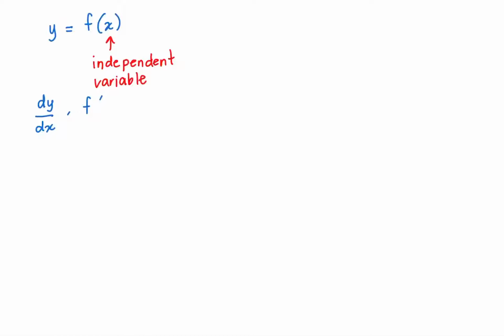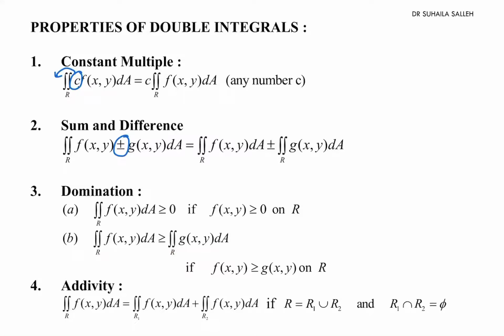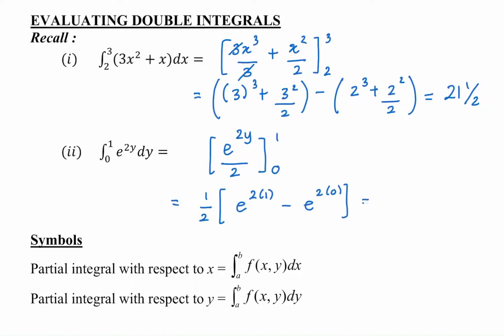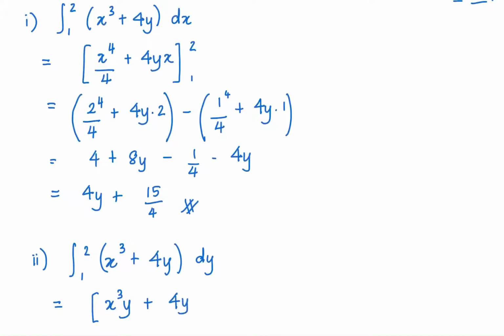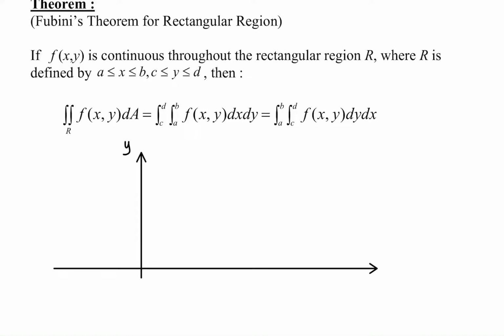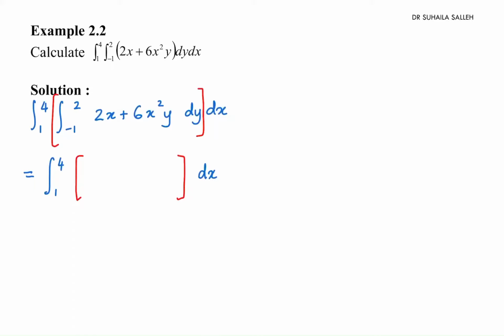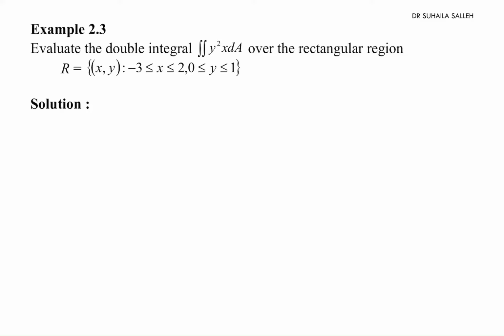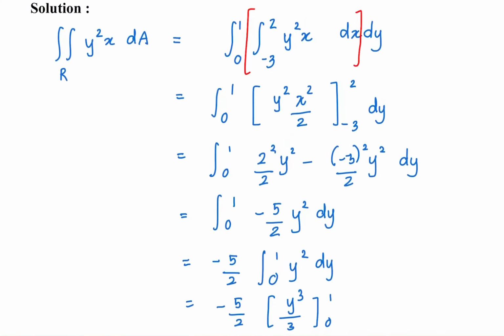1 Multiple Integrals: Introduction and Evaluation of Double Integral